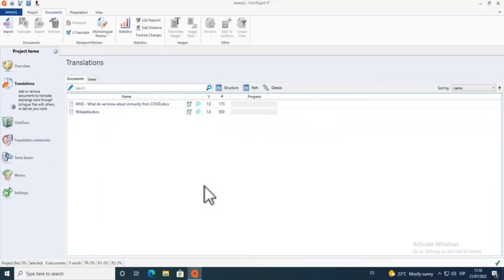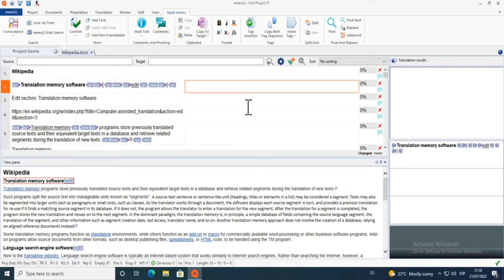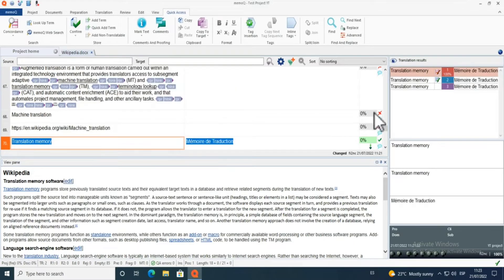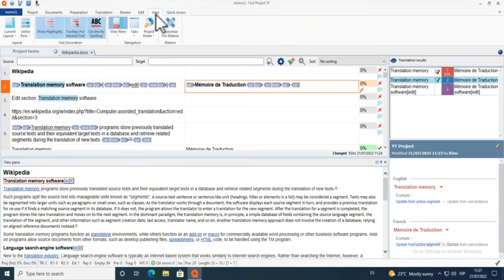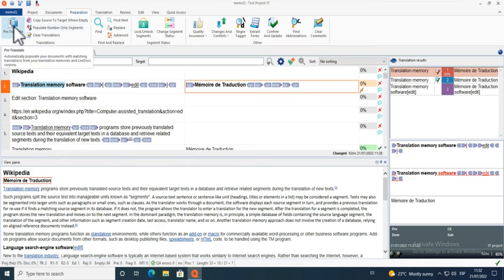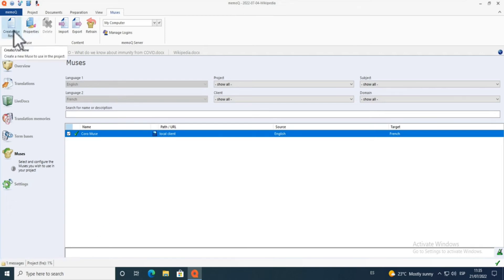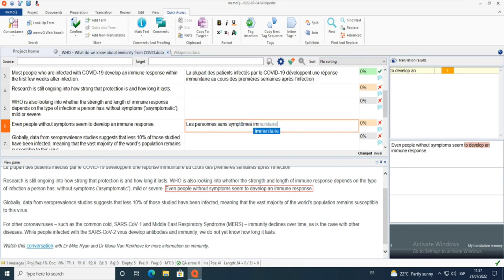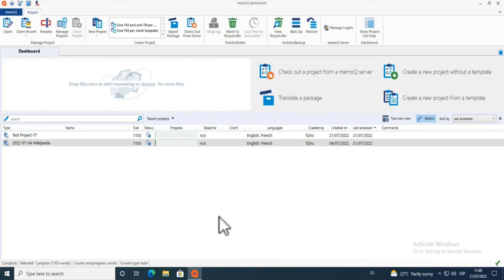Getting started with memoQ Part 2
This video will show you how to get started with memoQ, your first steps.This is the second part. I hope you'll find it useful!
Navigate this video (click the timestamp):
Launching translation 0:29
Enable Voice typing 0:37
Layout overview 1:06
Translate and confirm segment 1:56
Autopropagation 2:18
Add term to termbase 2:55
Tags 3:56
Concordance 4:34
Personalize layout 4:55
Pretranslate 6:40
Quality Assurance 7:00
Muses 8:36
Live Docs 8:55
Muses in action 9:30
Get translated document 10:16
Backup project 11:36
Update TM with doc’s contents 11:55

If link A is blocked, use Link B accepting your browser’s warnings.